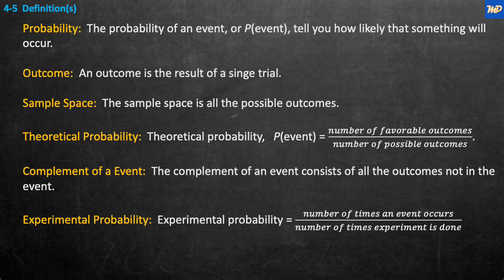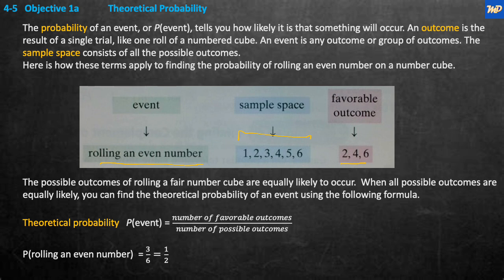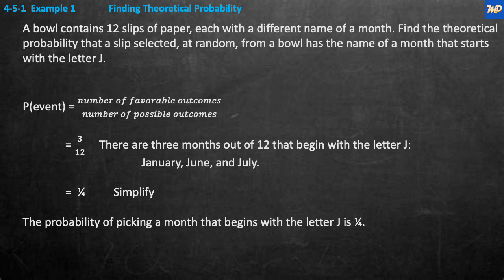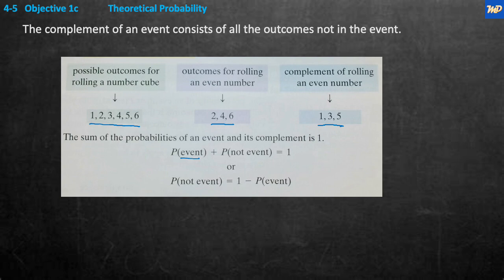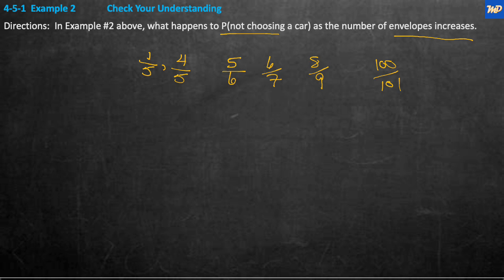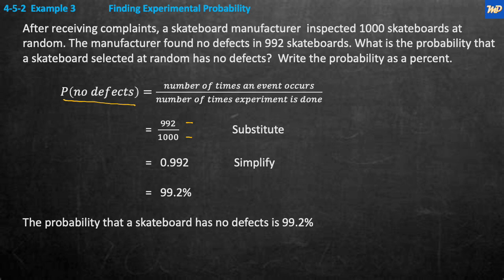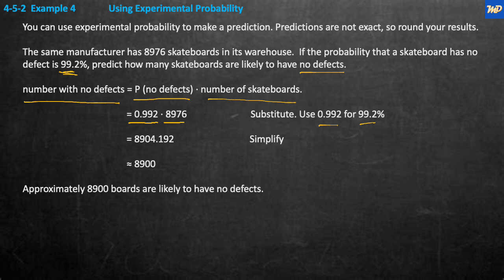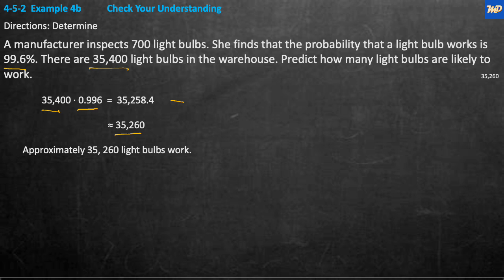Algebra 1 4 5 Applying Ratios to Probability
Chapter 4
Section 5
Titled “Applying Ratios to Probability”

By the end of this video, you will have reviewed the skills necessary to understand Theoretical Probability. You will be reviewing how to find theoretical probability and then finding the complement of an event. Then you will move to experimental probability. There you will review finding experimental probability and end up using the concepts of experimental probability.